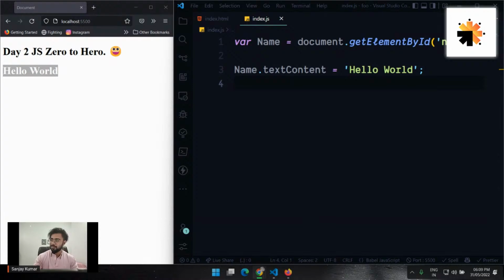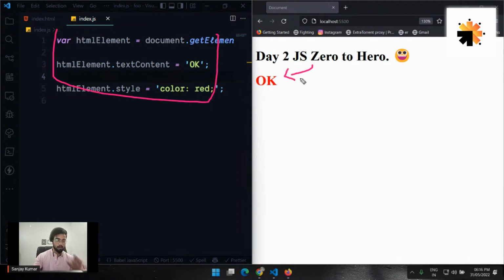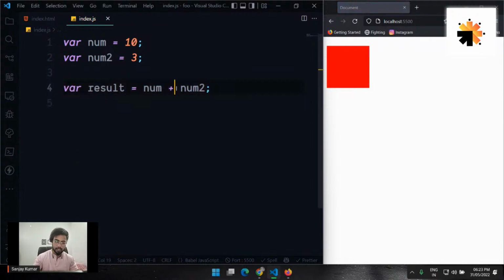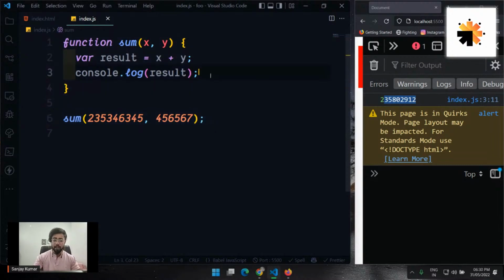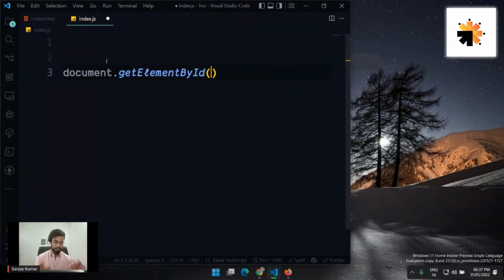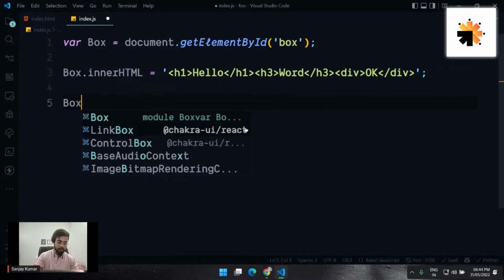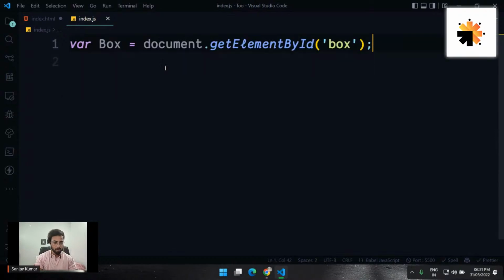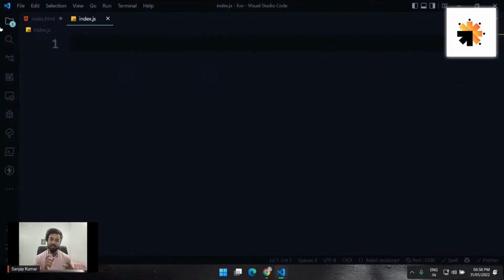JavaScript Zero to Hero | Day 2 | LetsUpgrade